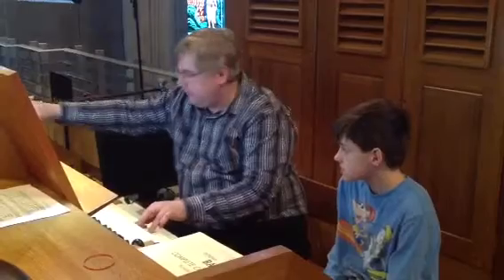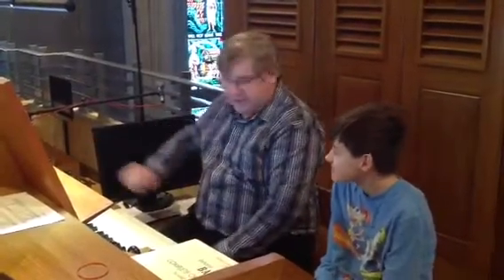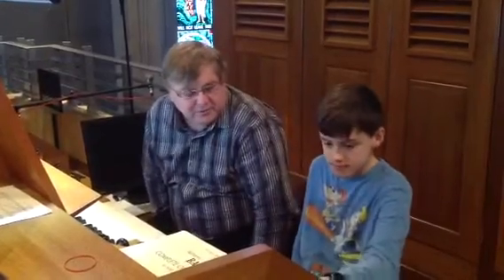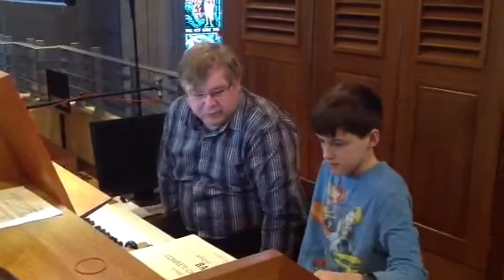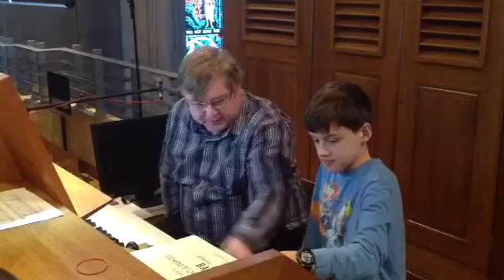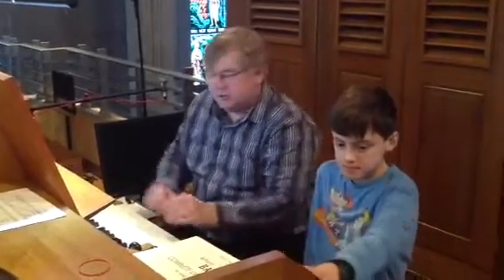Sam plays the pipe organ main